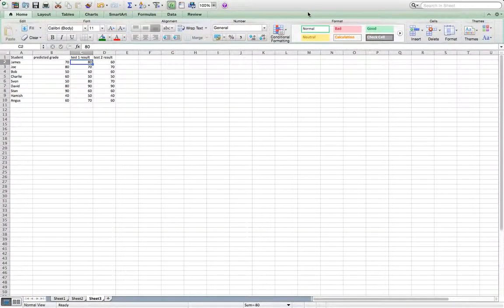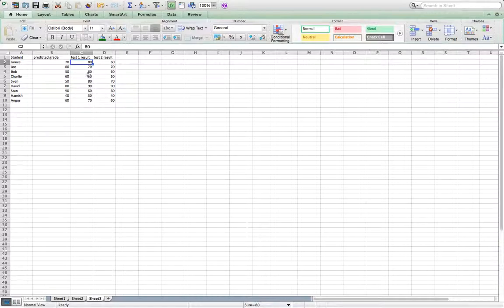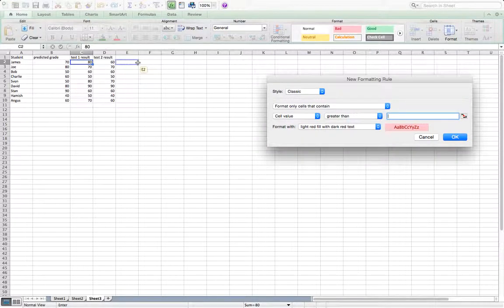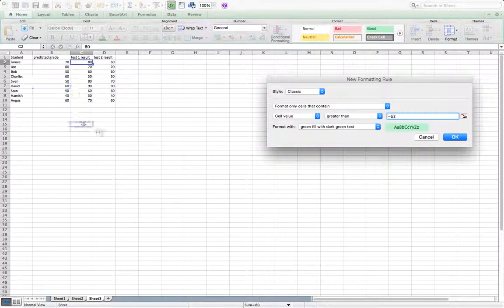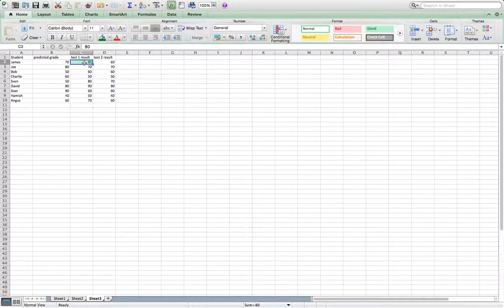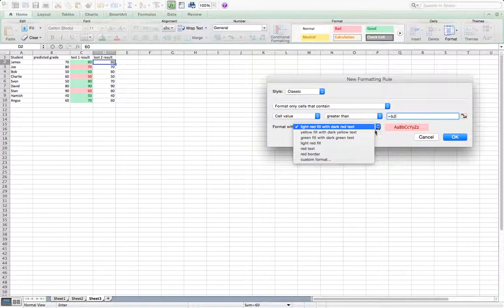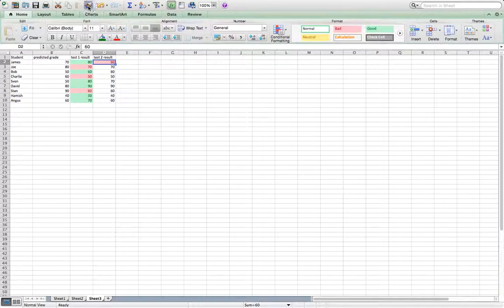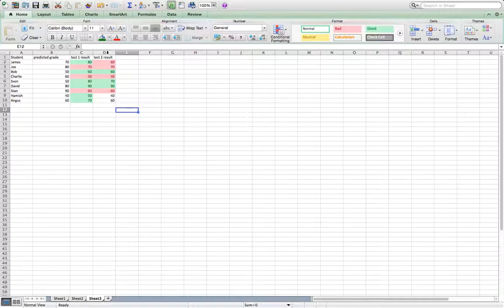Colour coding a markbook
How to use excel to colour code your mark book to see if your students are above/ below or on target.  Teacher toolkit ideas